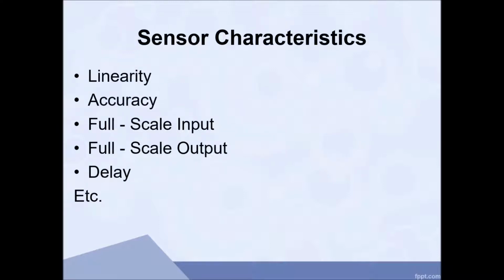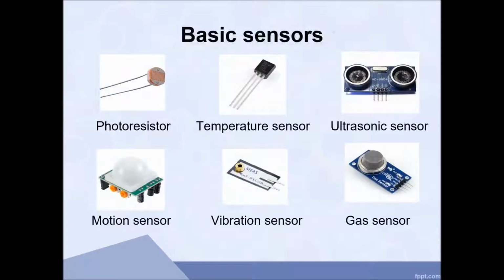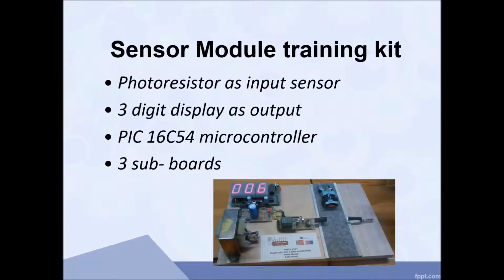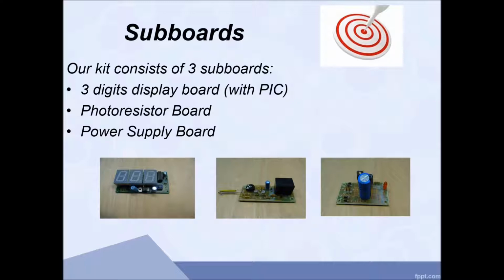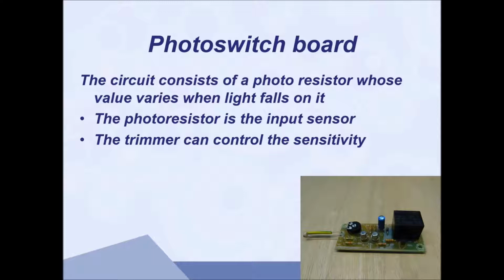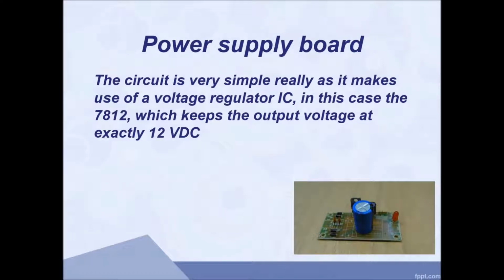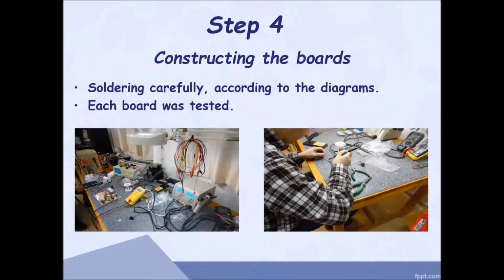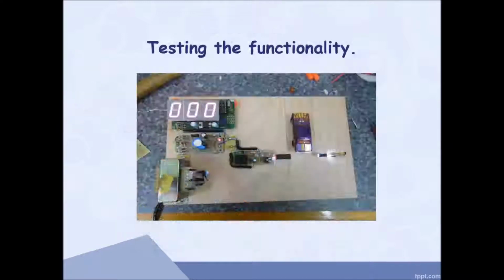PBPinVET -7- Sensor Module and Training kit (Greece)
PBPinVET - Sensor Module and Training kit (Greece)